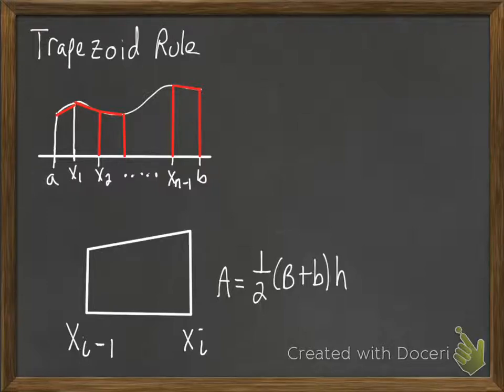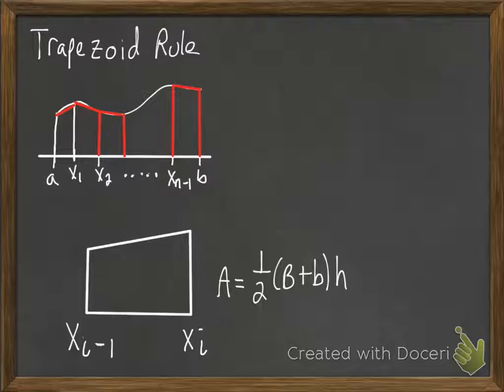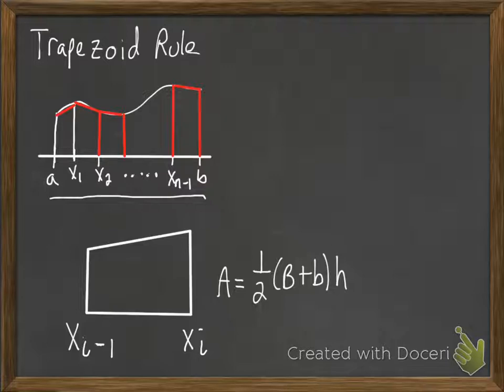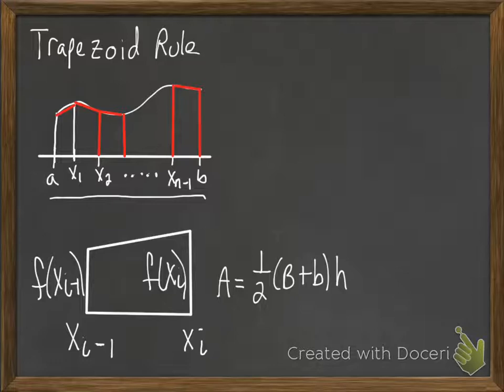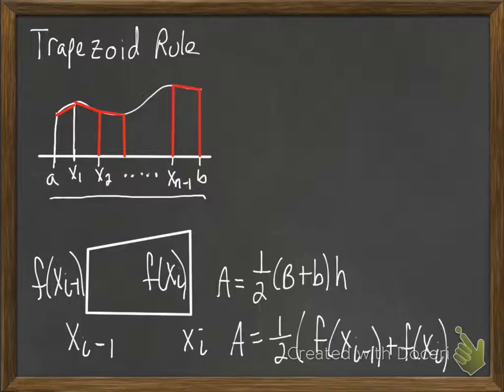Trapezoid Rule Intro